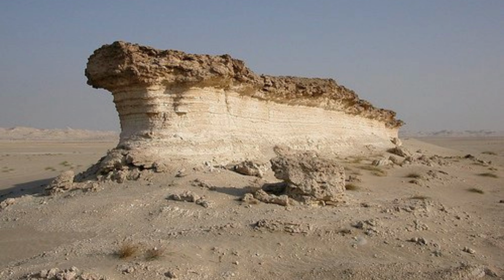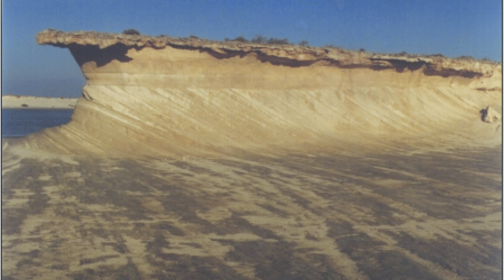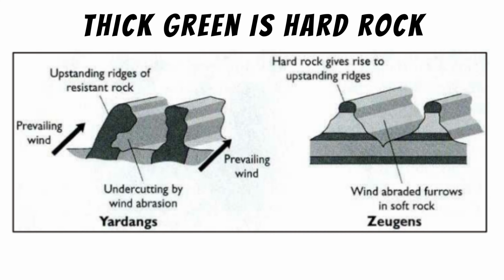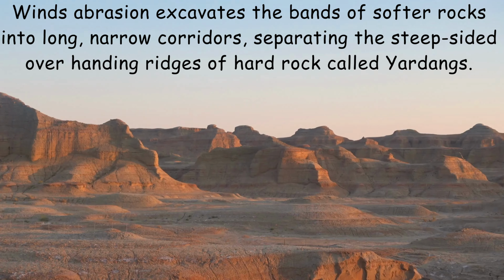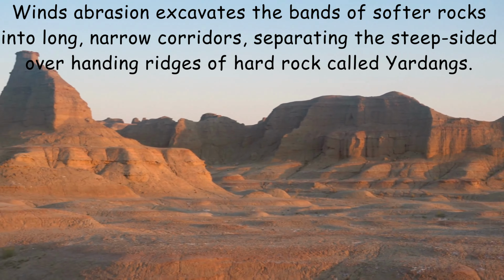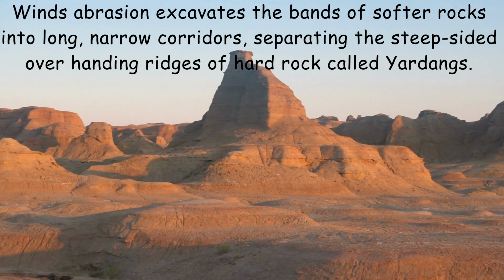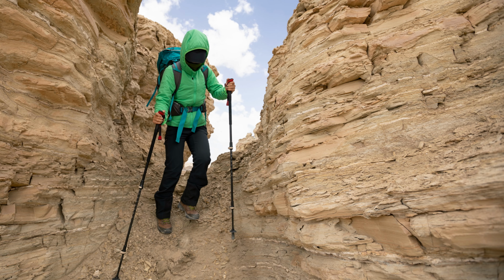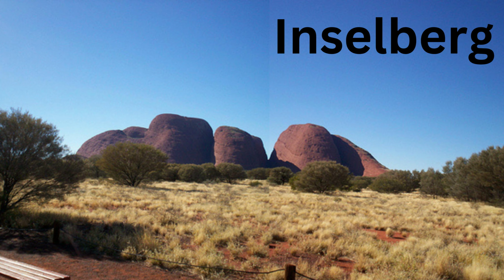Desert Landforms due to wind erosion | UPSC | Akella Raghavendra | e-Gurukulam